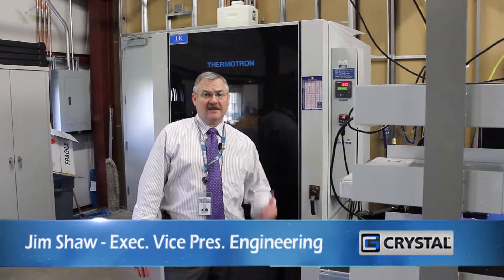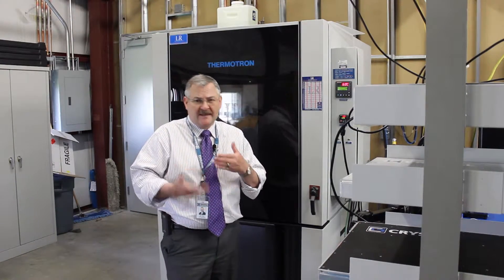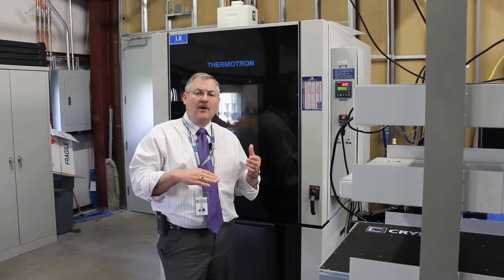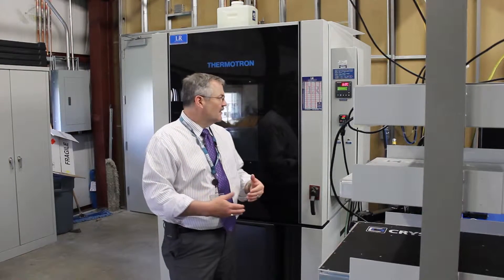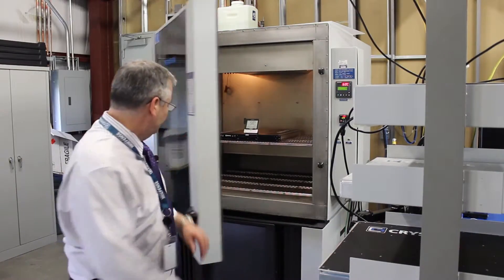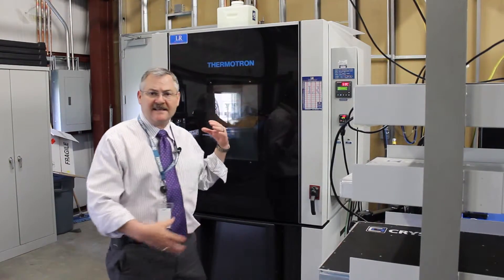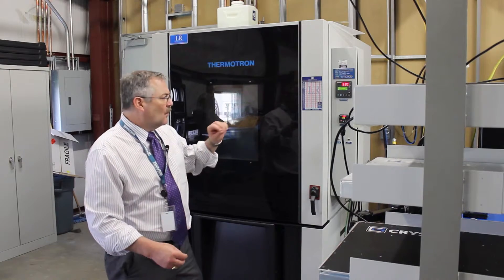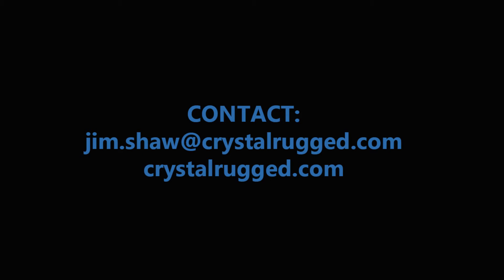MIL-STD-810 Humidity | Jim on Engineering | Volume 1, Episode 71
Jim Shaw, EVP of Engineering at Crystal Group, discusses MIL-STD-810 Method 507, Humidity Testing.